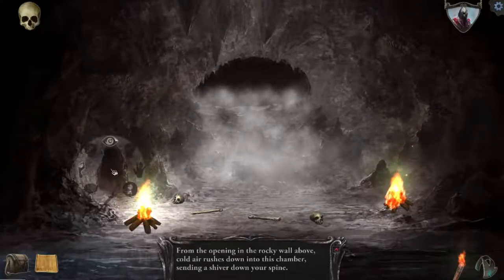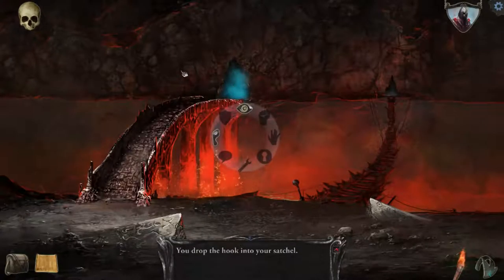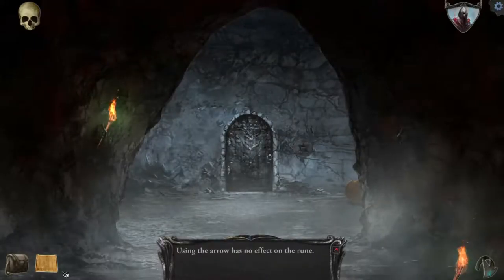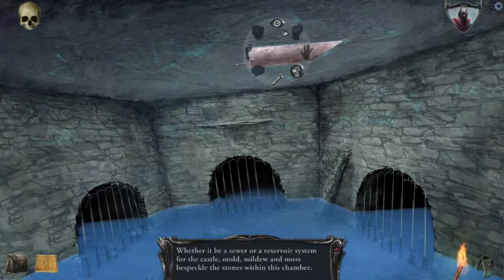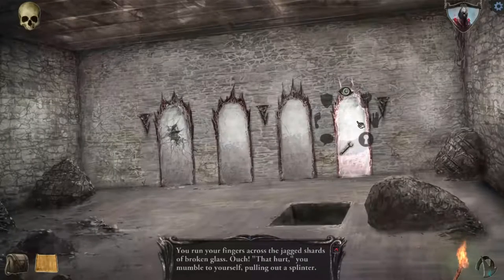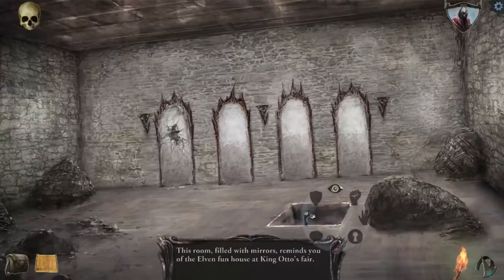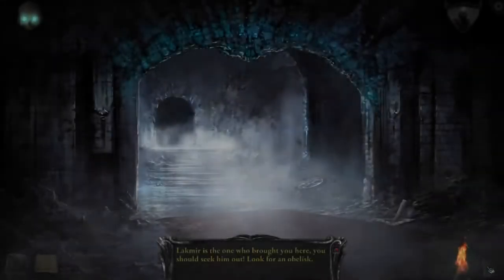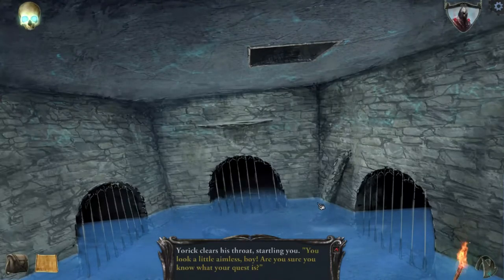SudoPlay: ShadowGate(2014) ep 1: COMBAT!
Hi! Logen Kain here, and this is Episode One of Shadowgate